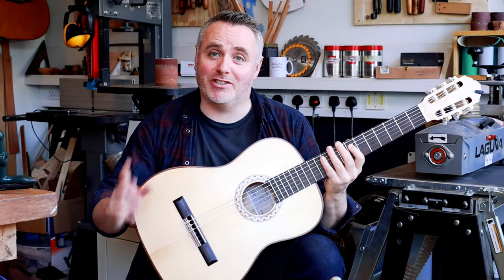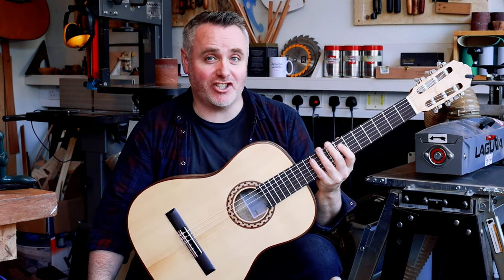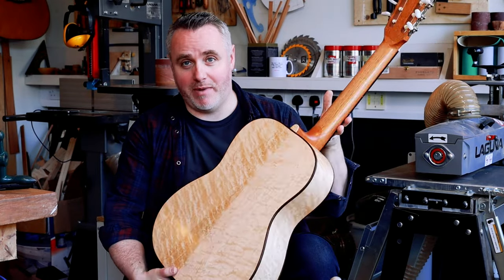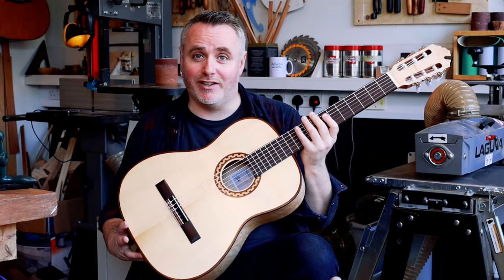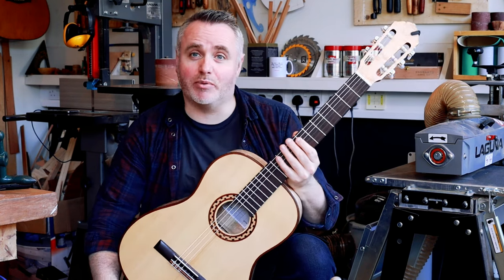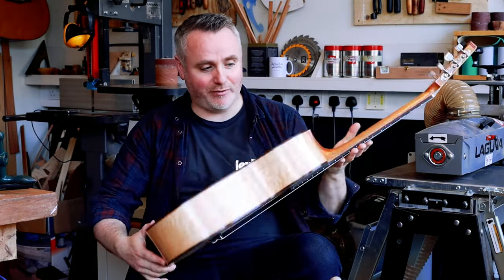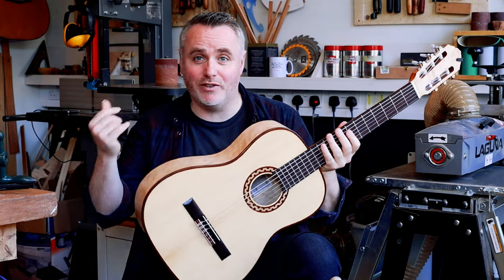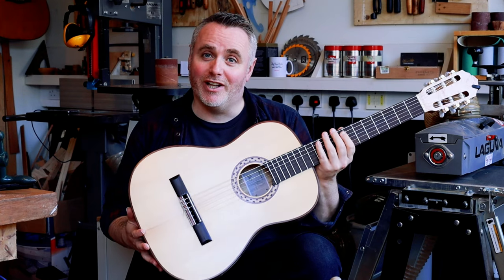Trying a 640 Scale Guitar by Mark Burnet!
Scottish Guitarist Matthew McAllister plays a 640mm Scale Length Guitar by Luthier Mark Burnet at his workshop in East Linton, Scotland.

Matthew is playing a Michael Ritchie Cedar Guitar and using Augustine Regal Strings.

Gallery of Guitar is creating a vast online gallery of music featuring nearly daily uploads of beautiful music. The Gallery curates performances and interviews from many great guitar players including David Russell, Marcin Dylla, Ana Vidovic, Stephanie Jones, Thomas Viloteau, Uros Baric, Gabriel Bianco, Lukasz Kuropaczewski, Matthew Cochran, Kevin Loh, Emma Rush and many more..

The Gallery hosts a large resource of Technical Help and Lesson Videos, Vlogs, Composer Playlists, alongside spotlighting many upcoming players.